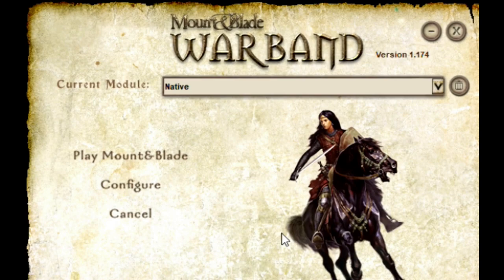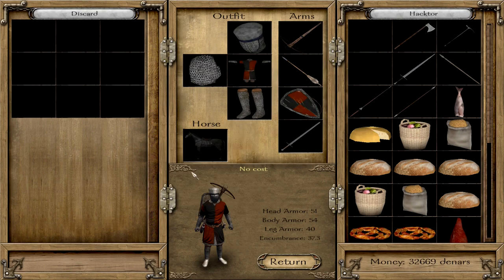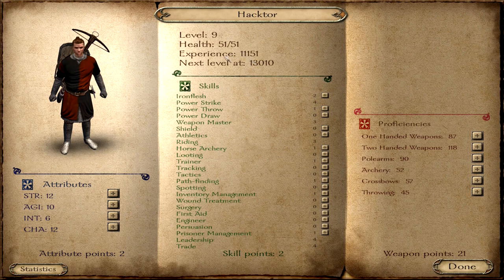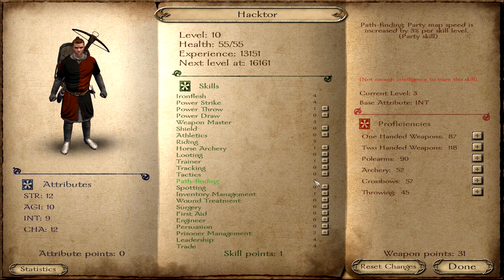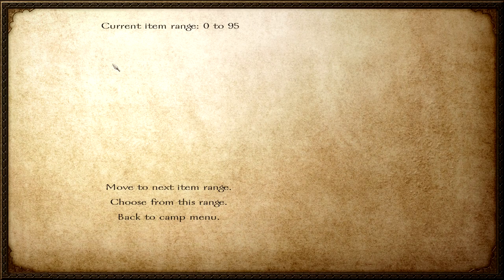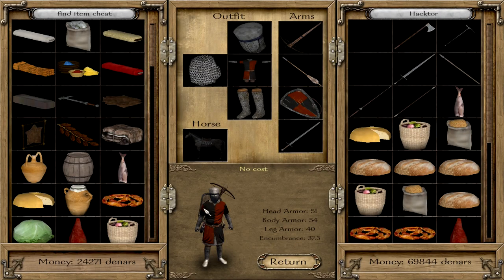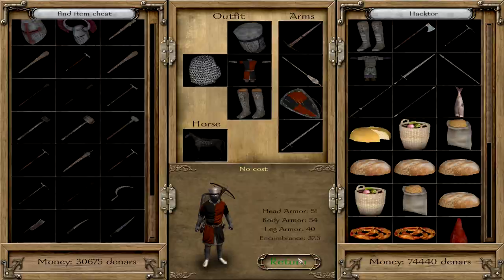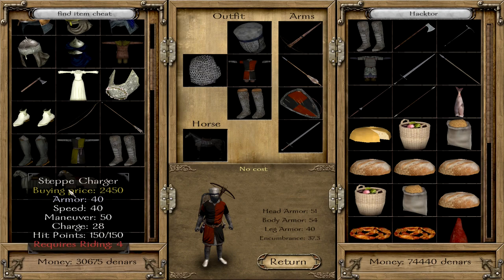Mount and Blade Warband: CHEATS tutorial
We all do it, we all love it, we all need it: cheating in videogames! I share with you methods of cheating in "Mount and Blade Warband" (developed by TaleWorlds Entertainment). Get unlimited money/denars, get every single item/weapon/horse/armour in the game and be immortal in battle! This video includes the secret well hidden cheatmenu with its Samurai armour and the long lost Black Knight armour from the Mount and Blade prototype!

01:29 cheating money through the inventory pressing "ctrl + x"
02:43 healing cheat in battle with "ctrl + h" or "ctrl + shift + h"
03:30 XP cheat in the character menu by pressing "ctrl + x"
05:39 get any item you want - to activate the hidden cheatmenu press       "shift + ^" or "shift + ~" (depending on your type of keyboard)
09:06 navigate the so called "find item menu"
14:21 how to deactivate the hidden cheatmenu and possible problems with certain cheats I did not mention (corrupted save files, longer loading time and unintentional consequences such as unstoppable overpowered enemies)